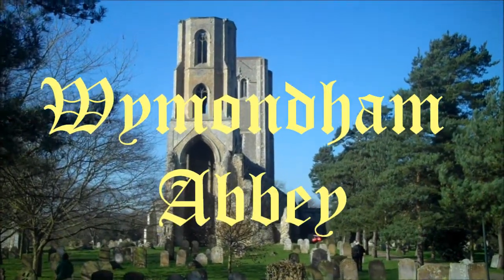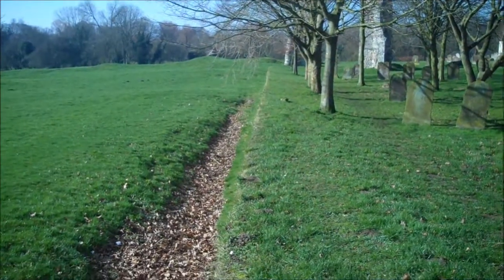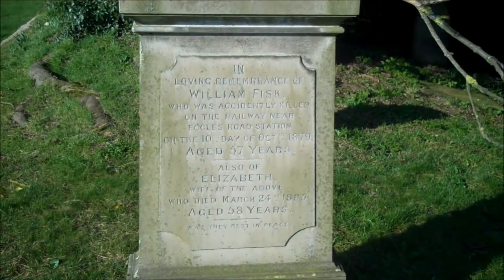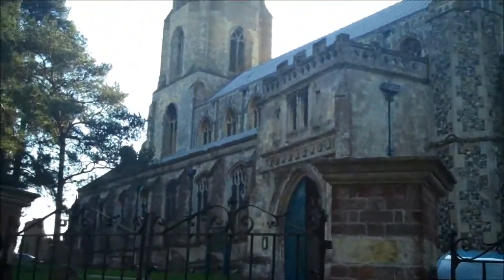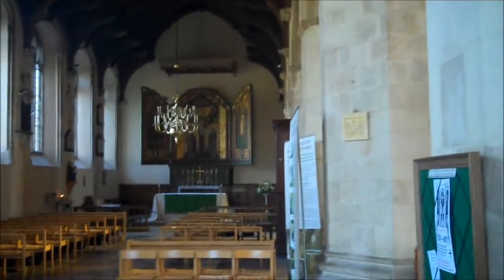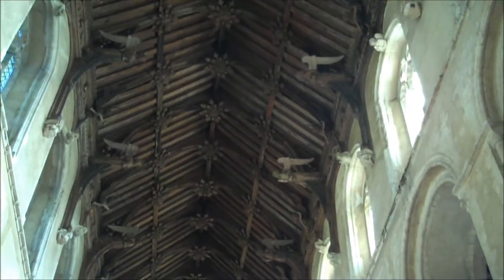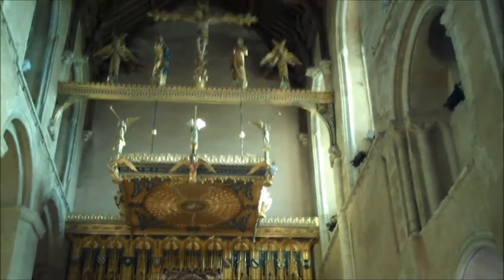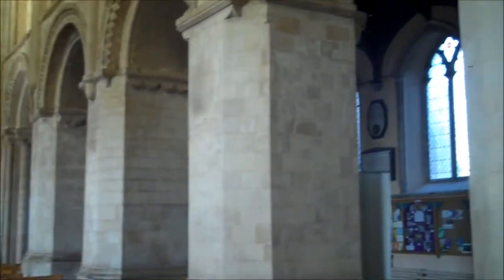Wymondham Abbey, Norfolk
Wymondham Abbey is now the Anglican parish church of Wymondham, but it started life as a Benedictine priory. It is quite unique in that it survived the dissollution of the monasteries as the population was allowed to buy it back following 'nationalisation'.

The monastery was founded in 1107 by William d'Aubigny, Chief Butler to King Henry I. William was a prominent Norfolk landowner, with estates in Wymondham and nearby New Buckenham whose grandfather had fought for William the Conqueror at the Battle of Hastings. The d'Albini family originated from St. Martin d'Aubigny in Normandy. Later, the founder's son, William d'Aubigny, 1st Earl of Arundel, in 1174 founded Becket's Chapel close by in the town, to be served by two monks from the Priory.

William d'Albini's monastery was a dependency of the Benedictine monastery at St Albans. Wymondham Priory was relatively small, initially for some twelve Benedictine monks, but grew in influence and wealth over the coming centuries. Disputes between the Wymondham and St. Albans monks were quite common, and in 1448, following a successful petition to the king, the Pope granted Wymondham the right to become an Abbey in its own right.

The monastery church was completed by about 1130, and originally was dedicated to the Virgin Mary. Later, following the murder of Saint Thomas Becket in 1170, Becket's name was added to the dedication. A modern icon panel by the late Rev. David Hunter is on display in the church and tells the story of Thomas's life in pictures. In 1174, the founder's son, also called William d'Aubigny, established a chapel in the town dedicated to Becket and served by two monks from the priory. The church was originally cruciform in shape, with a central tower and twin west towers. When it was built, stone from Caen in Normandy was shipped specially to face the walls. The central tower was rebuilt in about 1376 by a tall octagonal tower (now ruined), which held the monks' bells. In 1447, work on a much taller single west tower began. This replaced the original Norman towers and held the townspeople's bells. From the start, the church had been divided between monks' and townspeople's areas, with the nave and north aisle serving as parish church for the town (as it still is). This, too, was from time to time the cause of disputes which occasionally erupted into lawlessness, though the Vicar of Wymondham was appointed by the Abbot.

King Henry VIII's Dissolution of the Monasteries brought about the closure of Wymondham Abbey, which was surrendered to the King in 1538. The monks had, apparently willingly, already signed the Oath of Supremacy, and were given generous pensions - Elisha Ferrers, the last Abbot, became Vicar of Wymondham (the fine sixteenth century sedilia on the south side of the chancel is said to be his memorial). The years following the dissolution saw the gradual demolition of the monastic buildings for re-use of the stone. The eastern end of the church (blocked off from the nave by a solid wall since about 1385) was destroyed, leaving the present church (at 70 m.) only about half its original length. Repairs to the church were carried out following Queen Elizabeth I's visit in 1573 (date and initials may be seen on exterior stonework).

Notable features of the church are the twin towers (a landmark for miles around), the Norman nave, the splendid 15th century angel roof in the nave and fine north aisle roof. The church is also remarkable for its high quality fittings such as the 1783 organ by James Davis and 1810 chamber organ (also by James Davis) and the splendid gilded reredos or altar screen, one of the largest works of Sir Ninian Comper. This was dedicated in 1921 as a war memorial, though the gilding was not finished until 1934. Note also the early Tudor terracotta sedilia, the Georgian candelabrum and Royal Arms of George II, the carved medieval font with modern gilded font cover, and many smaller features such as angels, musicians and figures carved on the roof timbers and corbels. The west tower houses a peal of 10 bells, re-cast and re-hung in 1967. Hung in the bell tower are six well-preserved 18th century hatchments.

The church is open daily. Sunday services are at 8 am (BCP Holy Communion), 9.15 (Informal Communion service with Sunday School for younger children). 10.30 (traditional Sung Eucharist with choir) and 6.30 (Choral Evensong).